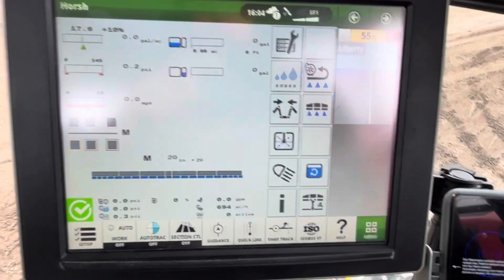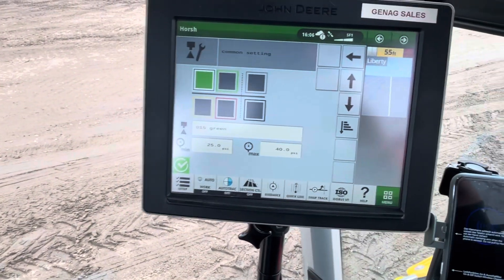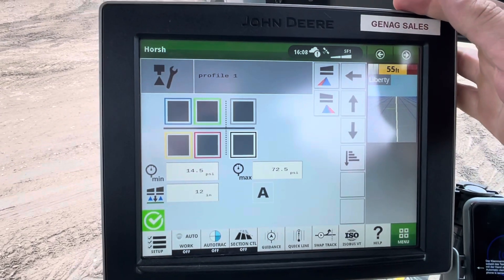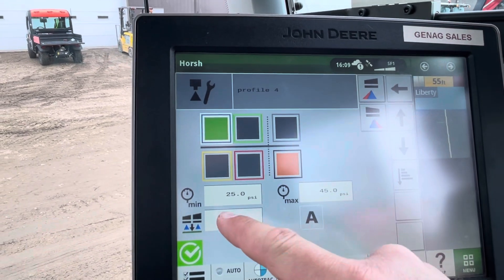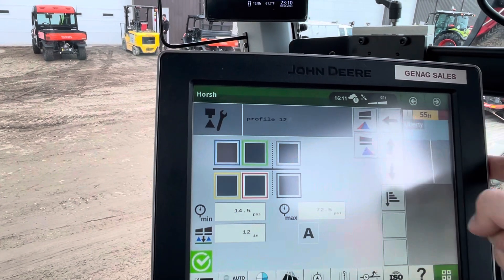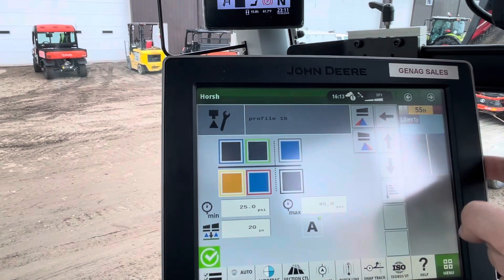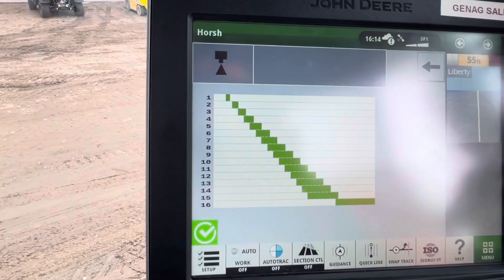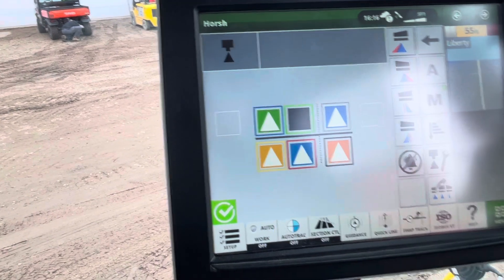How to setup AutoSelect tips in a Horsch Leeb sprayer.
Filmed in Manitoba summer 2024. Please comment if you have any questions. Boring video I know.  But this will help mechanics and farmers when they set up these monitors.